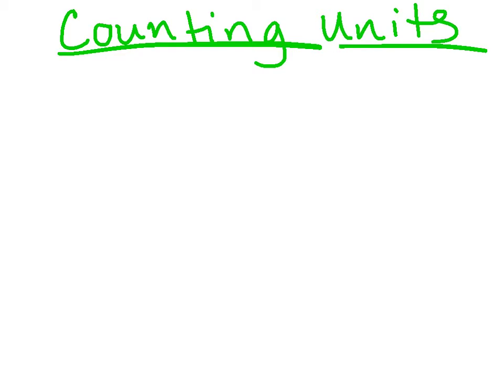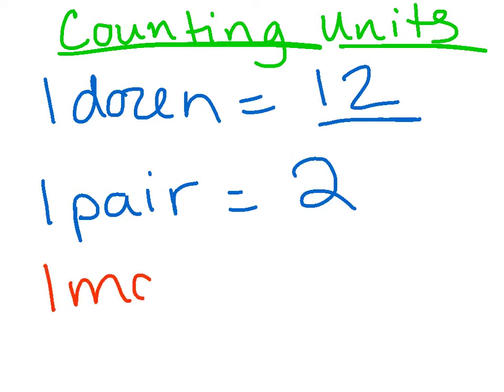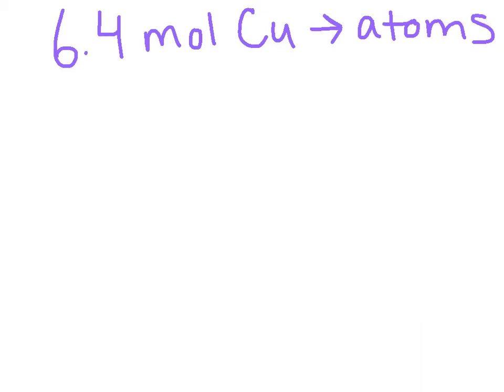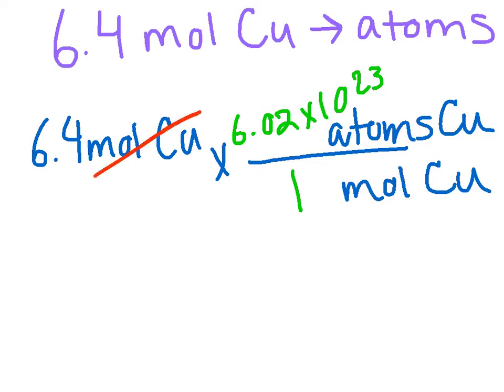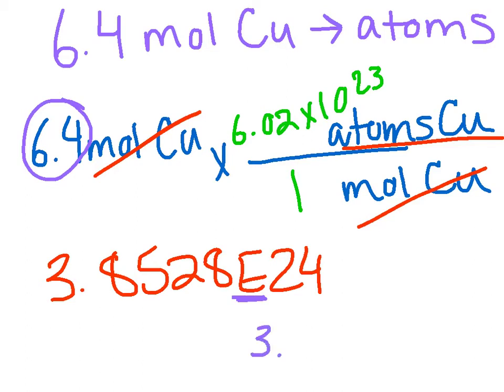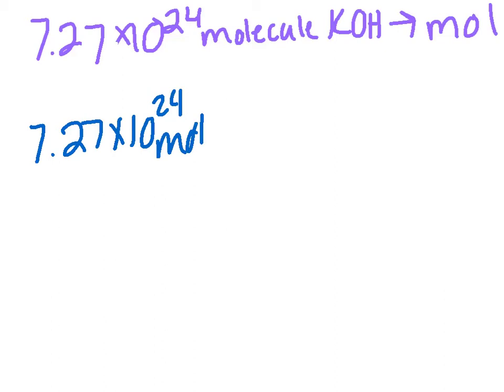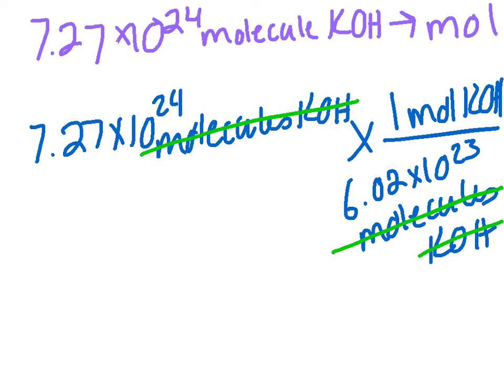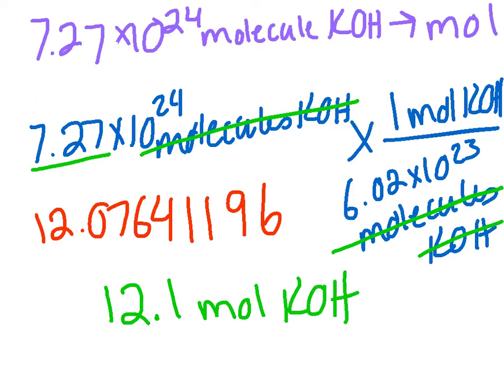The Mole Sample Problems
Here are two worked problems like the ones on your practice problem sheet.